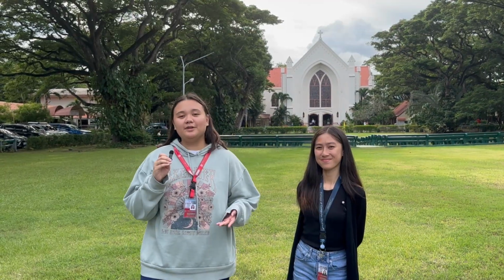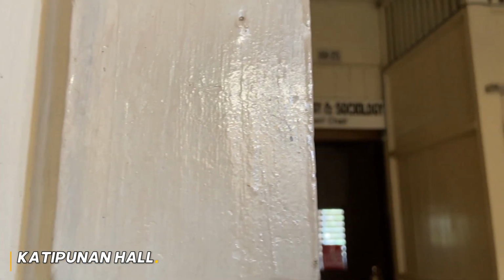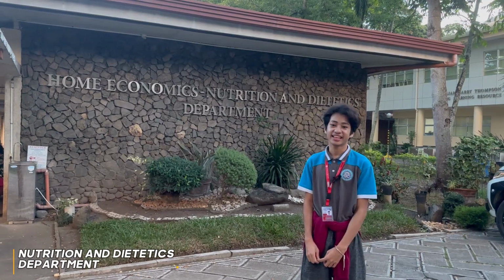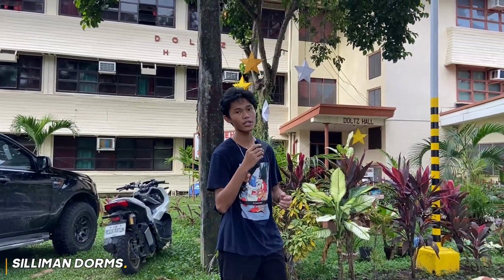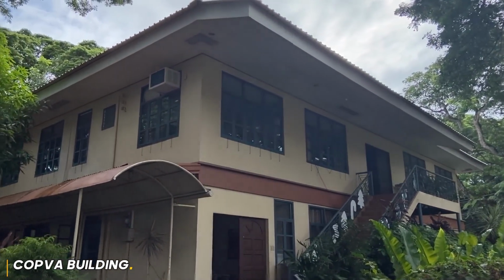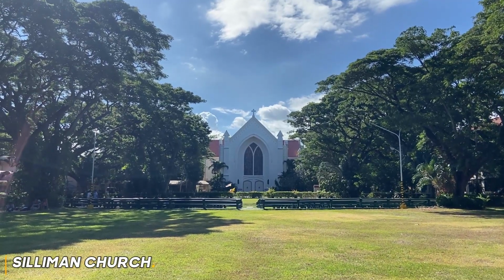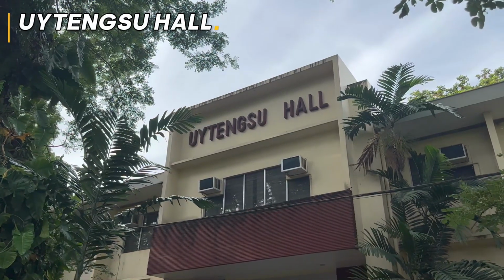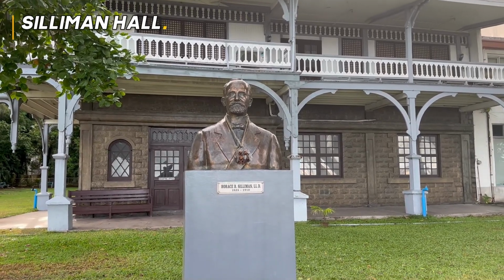Silliman Campus Tour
Group Members:
Leah May Pasia
Franshine Penalosa
Ecie Jean Tilos Porol
Zoe Ramoso
Andre Nichol Rapon
Ernest Theodore Rojo
Avril Jennyfer Rosales
Alyssa Shirley
Aaron Louis Singco
Angelo Iann Site
Carla Isabel Sola